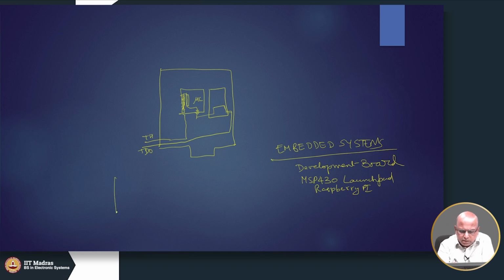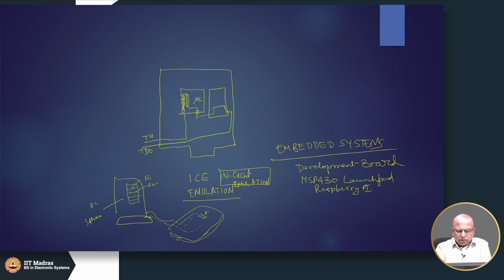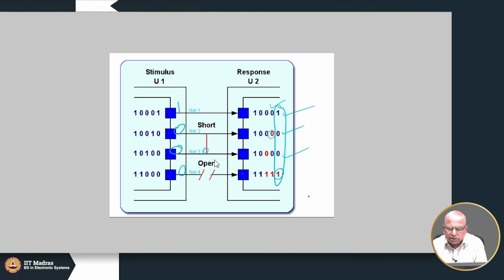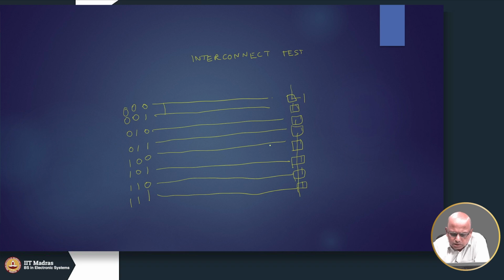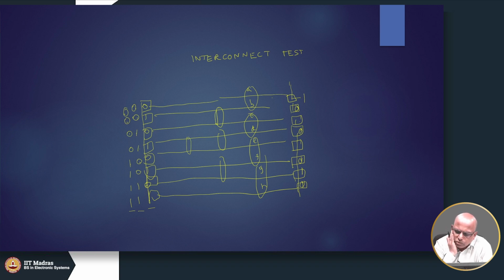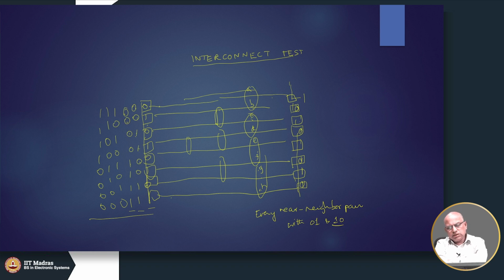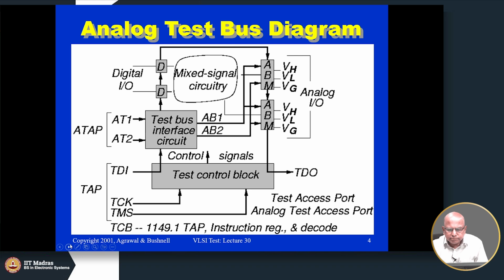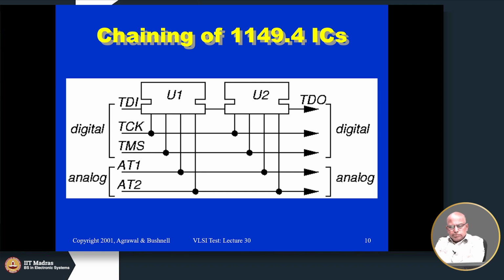W12L88 - Advanced JTAG: Debugging & Mixed-Signal Testing